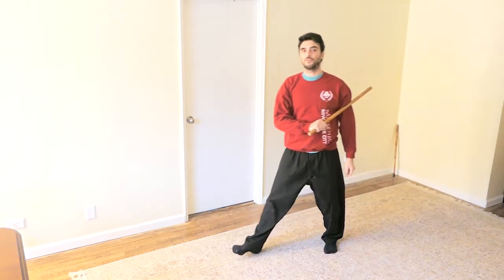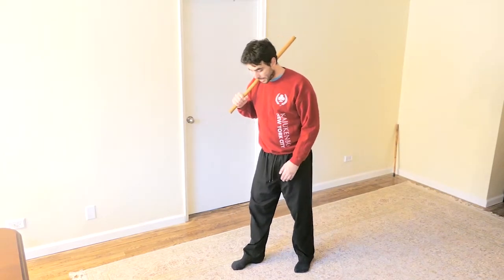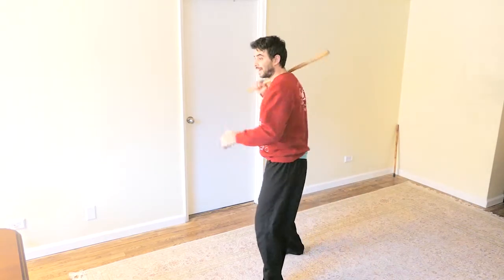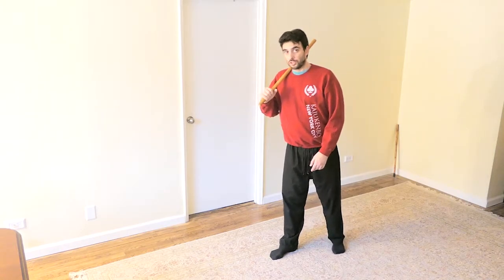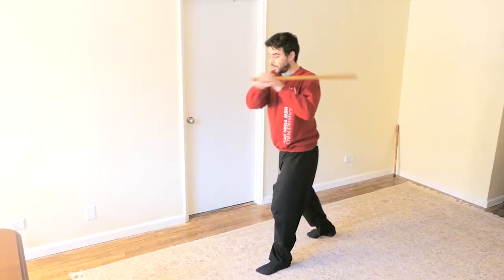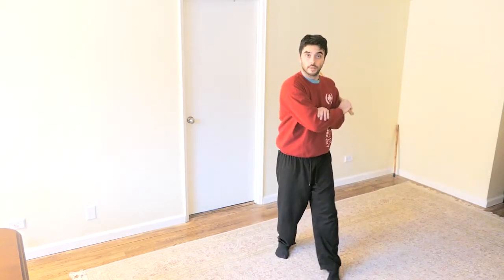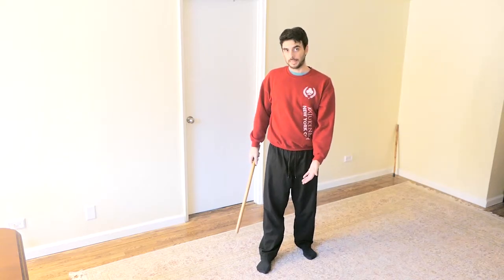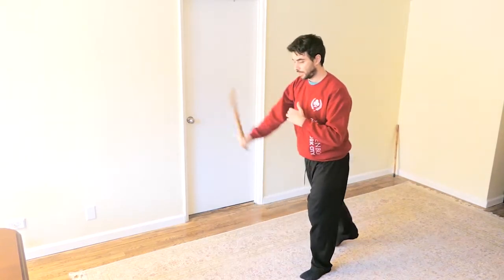COORDINATION. STRIKES AND FOOTWORK